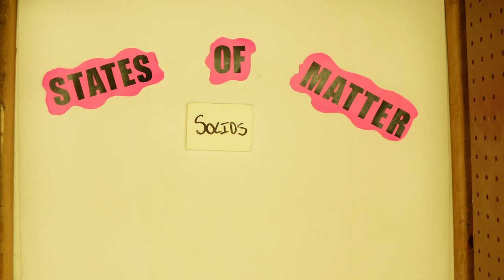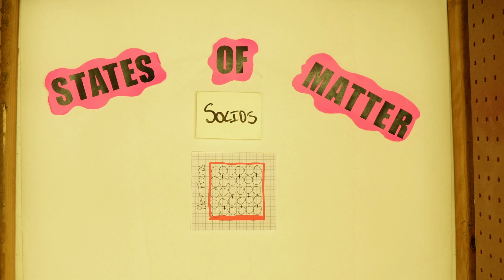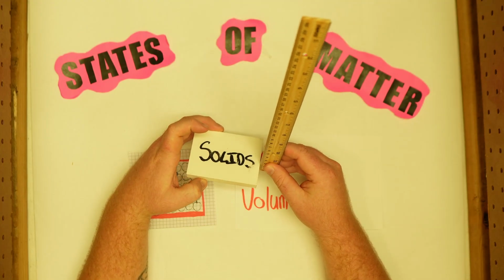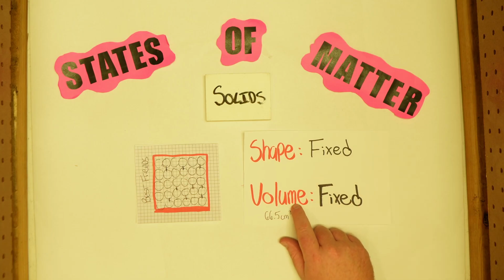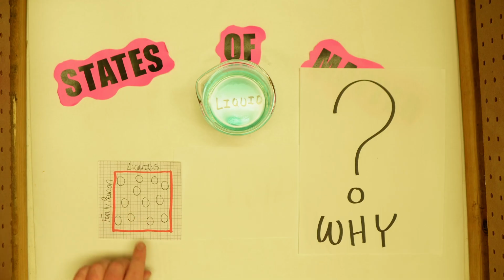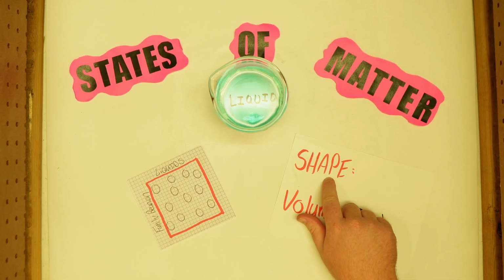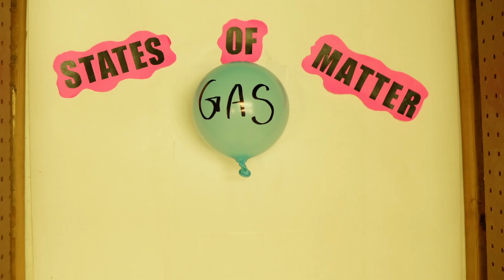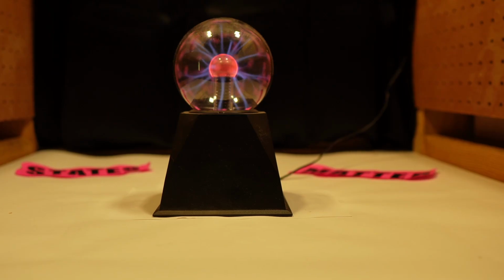States of Matter - Episode 1